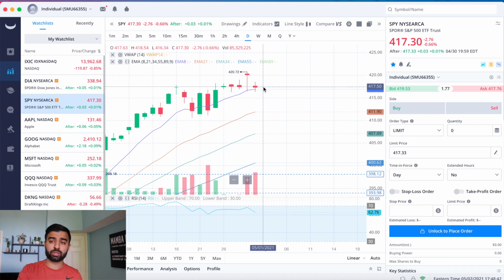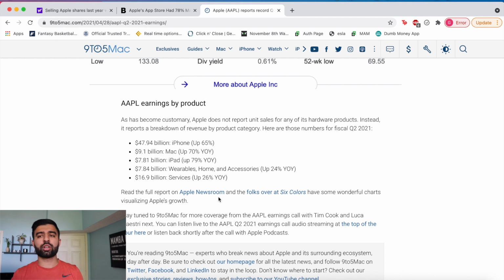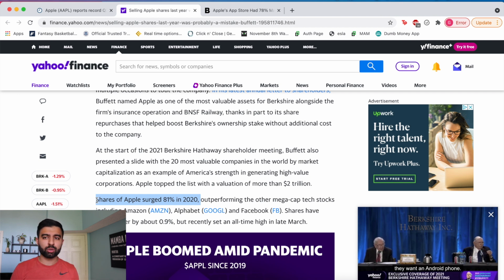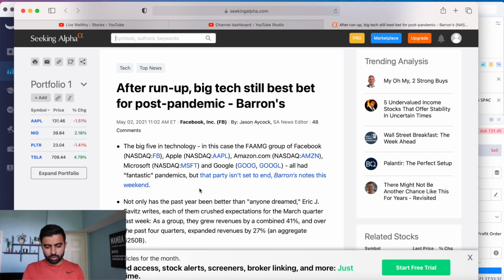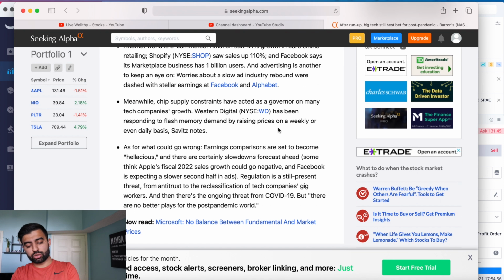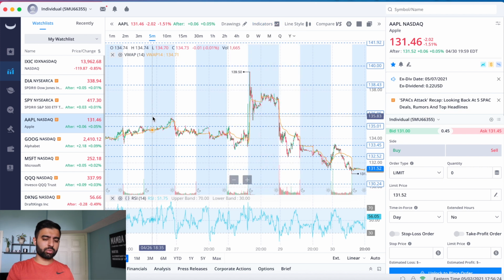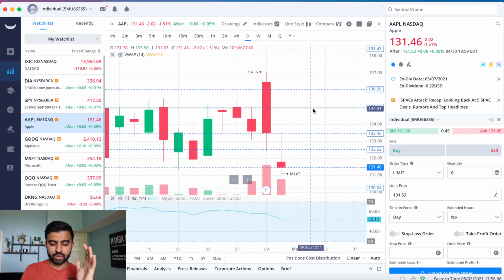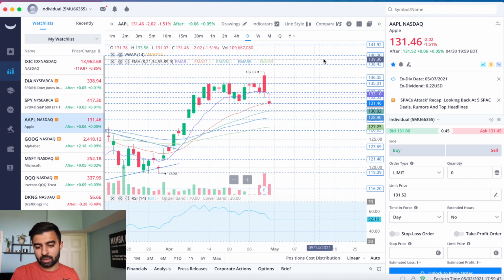$AAPL APPLE STOCK EARNINGS SELLOFF DONE? WHERE TO NEXT? Apple Stock Analysis | Live Wellthy Stocks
Hey everyone, I made a video to take a look back at how $AAPL stock traded this past week as it had a small red day today after amazing earnings and price target increases, key levels of support and resistance that we are looking at moving into the future, and based on that what we think Apple stock could do!